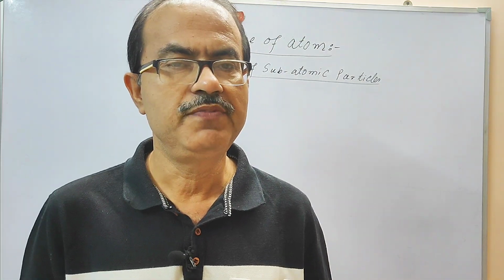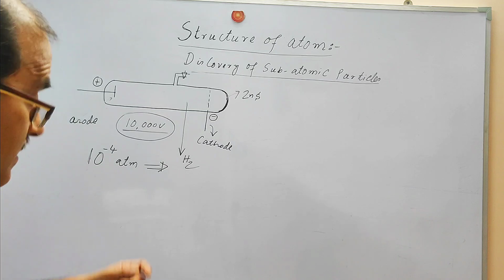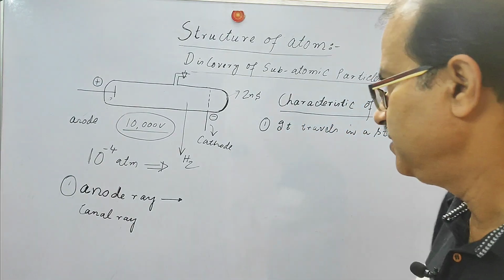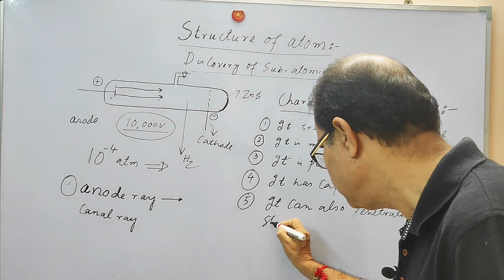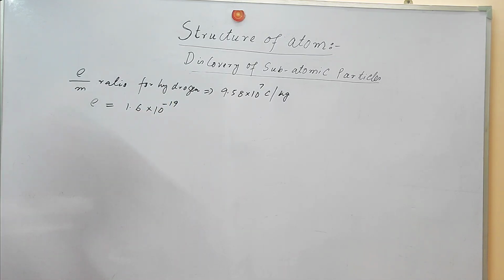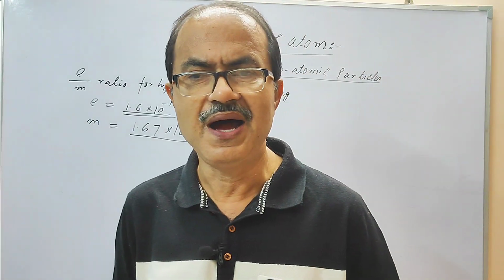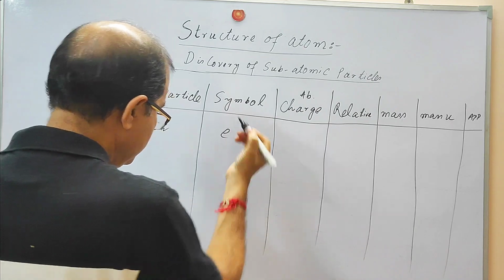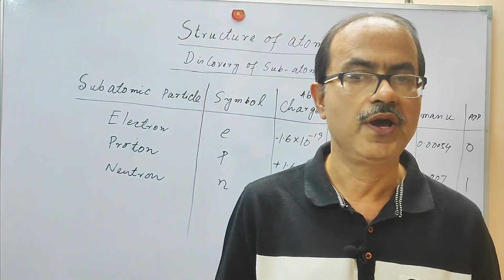Structure of Atom --- Discovery of subatomic particle - protons & neutrons --lecture no-2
In this video we had discussed about the discovery of sub atomic particles i.e protons & neutrons.